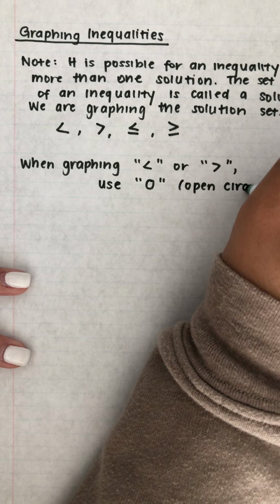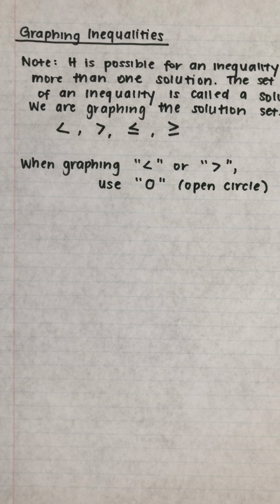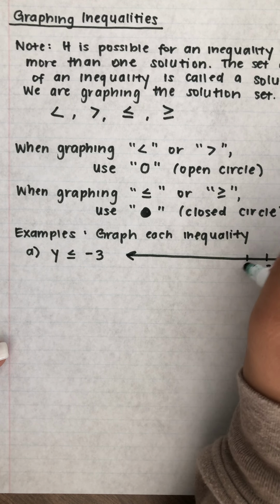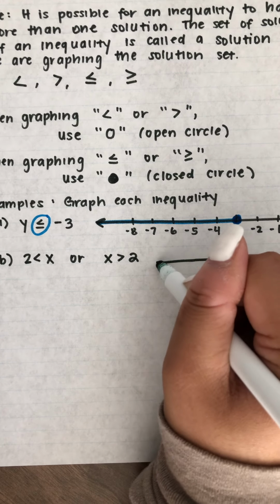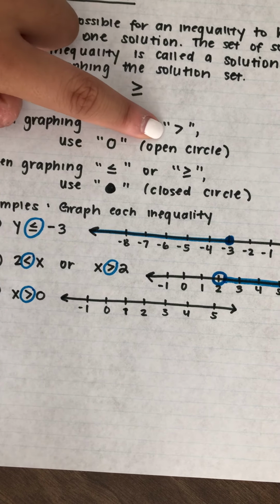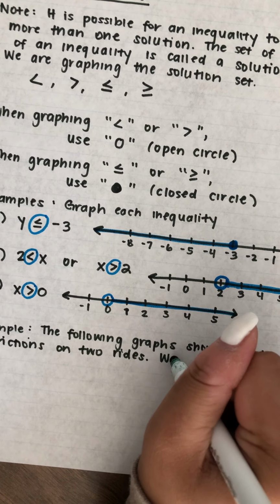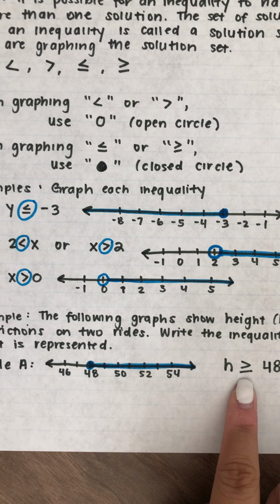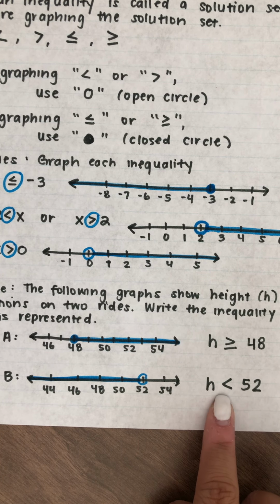2.1 Graphing Inequalities